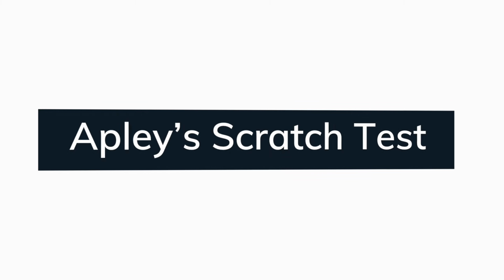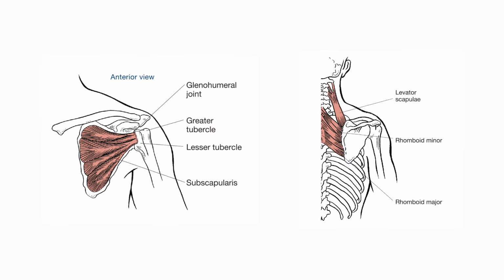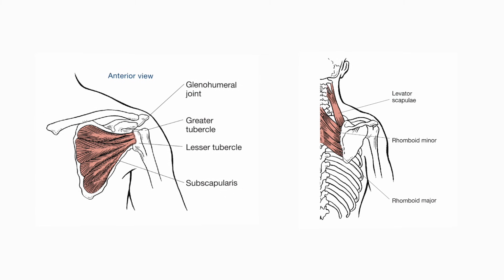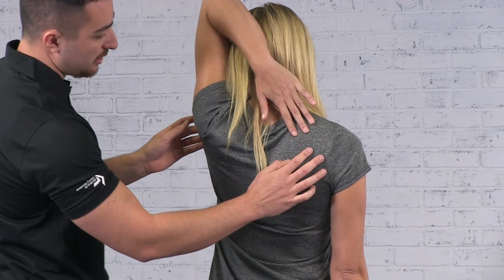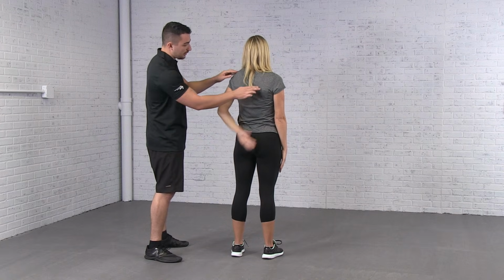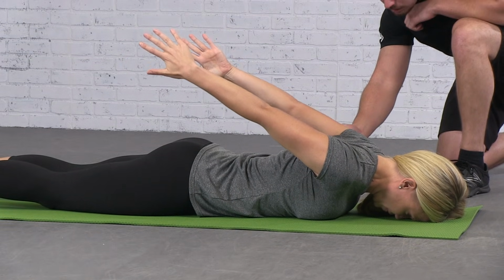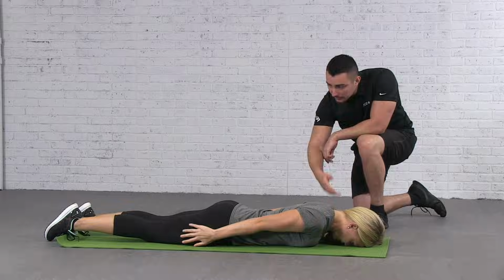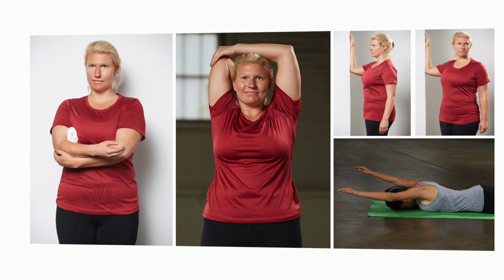Shoulder Mobility Assessment